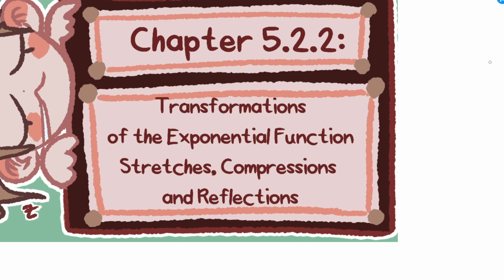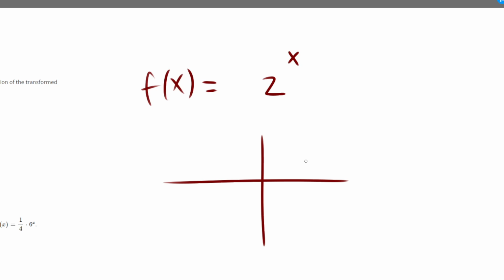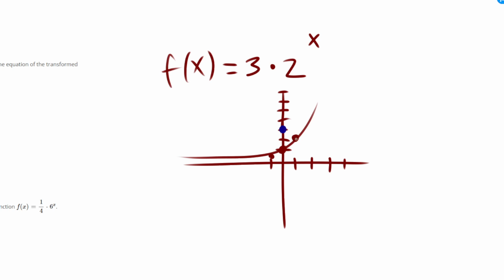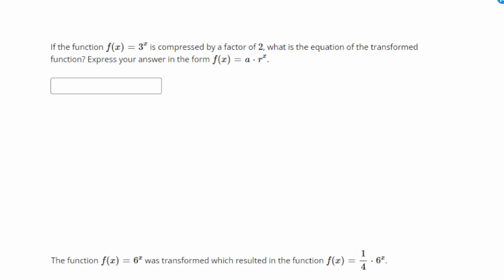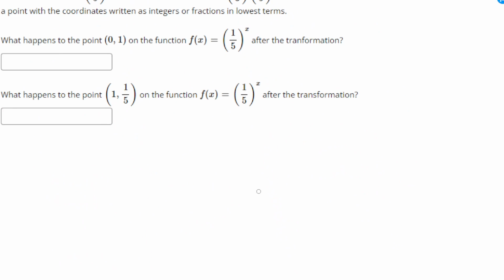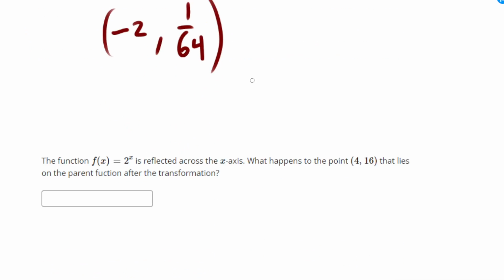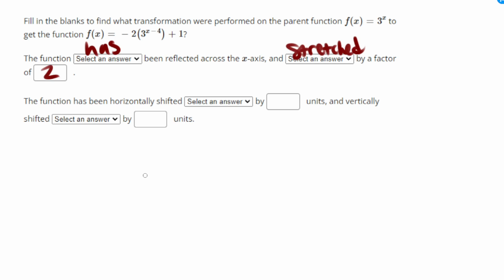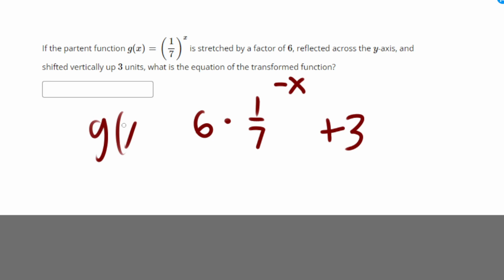1015 Chapter 5.2.2: Transformations of the Exponential Function: Stretches, Reflections